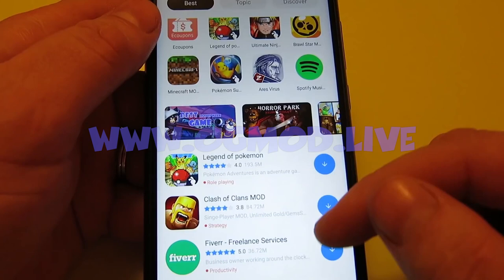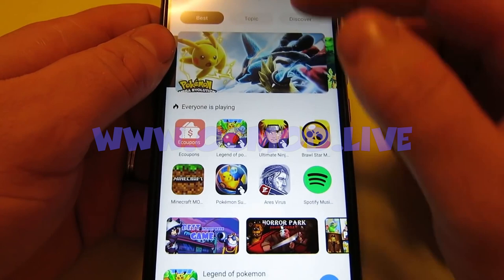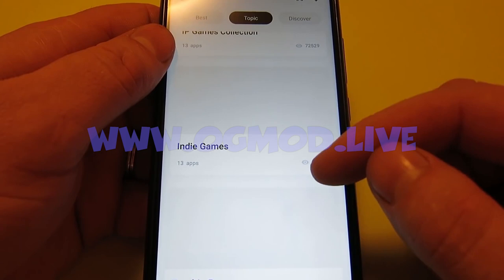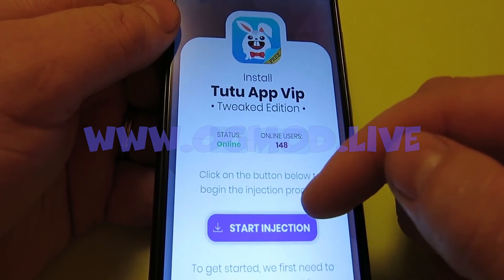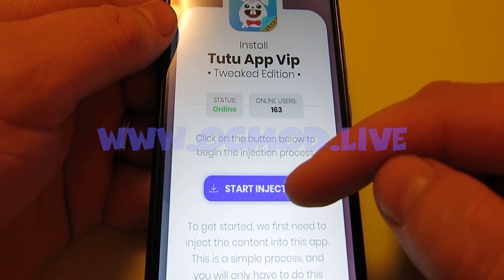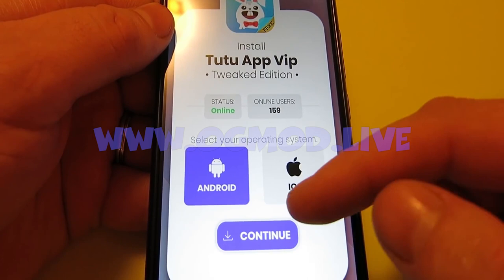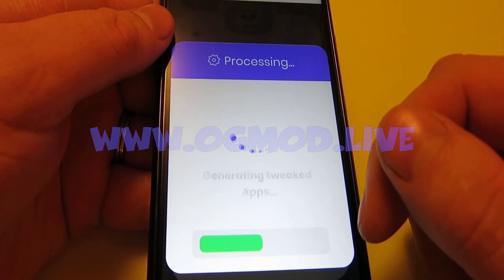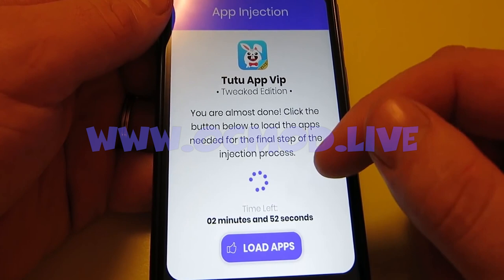How To Download Tutuapp Vip For Free Tutuapp Vip Download For IOS Android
Hey everyone want to see how to download tutuapp on iphone ios ipad android apk? It's seriously easy and your not going to want to miss out on this! So just follow all my instructions and in no time you will be able to get tutuapp vip for free! Once you learn how to install tutuapp 2019 your going to have a blast!

Also guys I have a tutuapp alternative just in case your tutuapp download is not working! I will show this tutuapp alternative throughout the video so look out for that, otherwise you will miss it! Also I will show you all how to download tutuapp lite no jailbreak revoked!

I have been getting requests to fix tutuapp not working as well! So this action packed tutorial will include all these steps for you guys! Thank you very much for learning how to download tutuapp on ios iphone ipad android apk now put it to use!